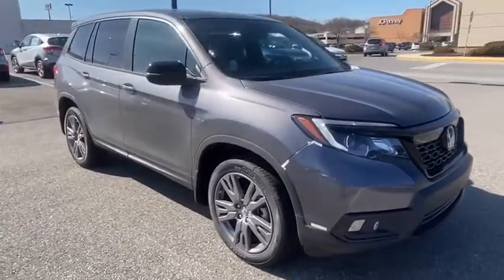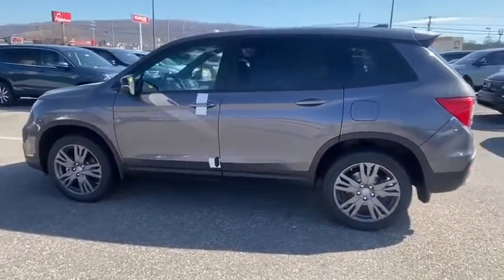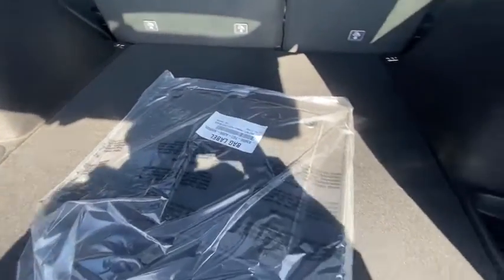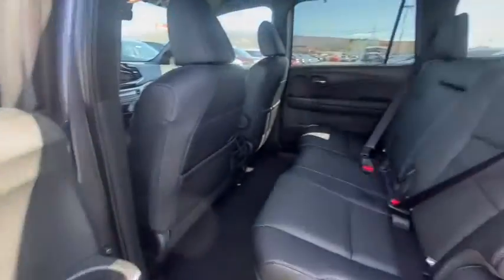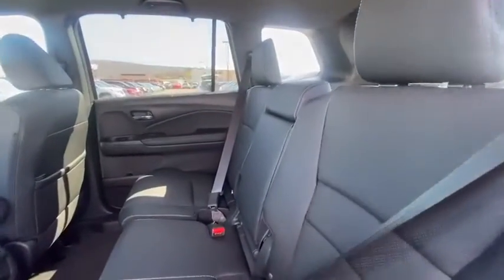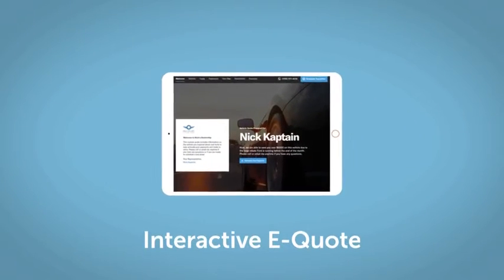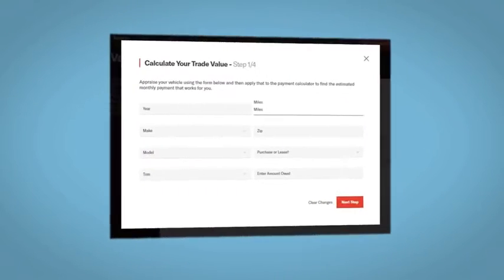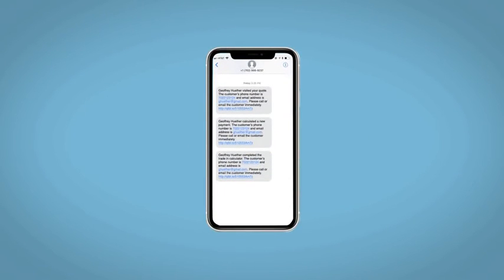2020 Honda Passport Altoona, Bedford, Hollidaysburg, Tyrone, Huntingdon, PA J014546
MODERN STEEL New 2020 Honda Passport available in Altoona, Pennsylvania at Altoona Honda. Servicing the Bedford, Hollidaysburg, Tyrone, Huntingdon, PA area.

Altoona Honda
201 Valley View Blvd

Dealer Discount of $3,300 off MSRP This New 2020 MODERN STEEL Honda Passport EX-L AWD is well equipped and includes these features and benefits:brbrbrWE MAKE IT EASY! Have a question or need more info? Let us know!